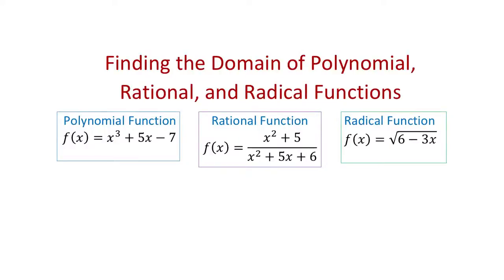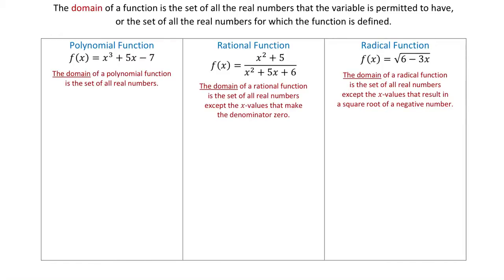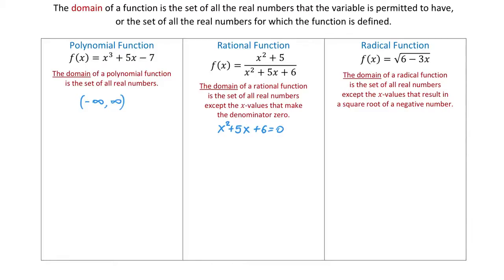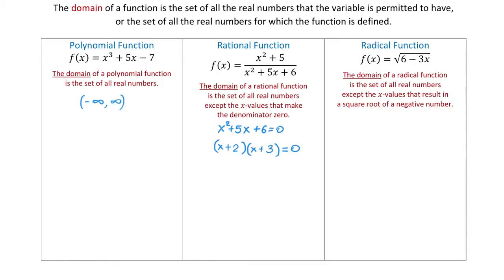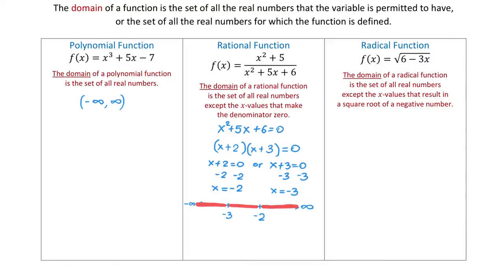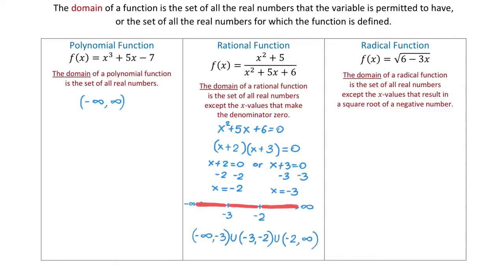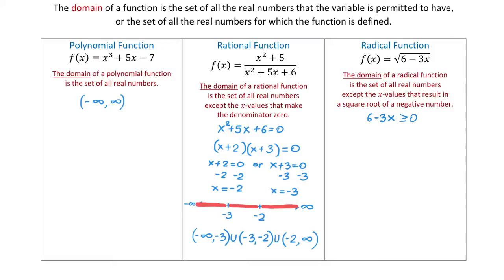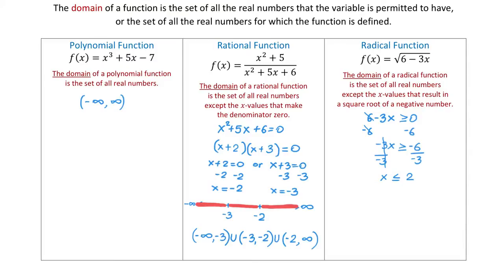Finding the Domain of Polynomial, Rational, and Radical Functions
Finding the Domain of Polynomial, Rational, and Radical Functions using Three Examples